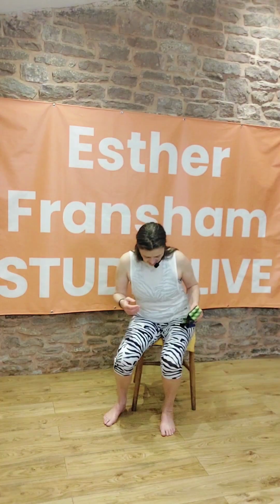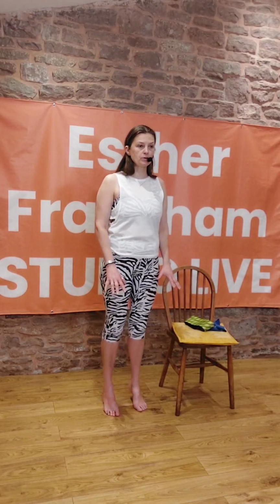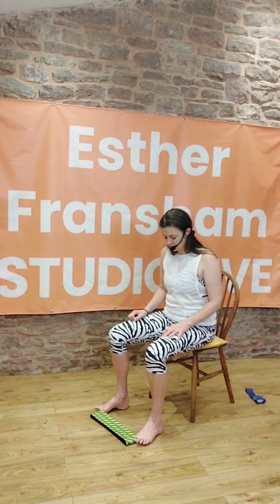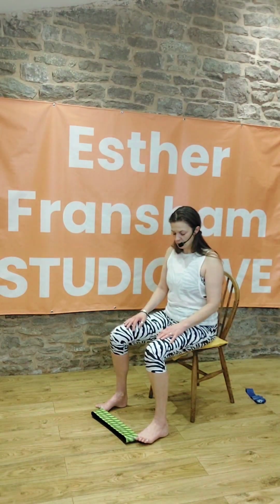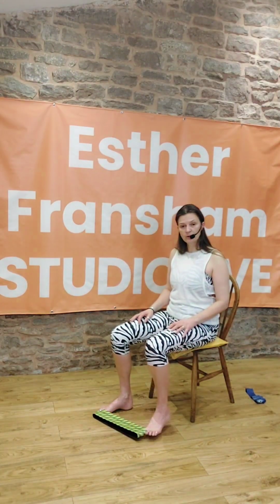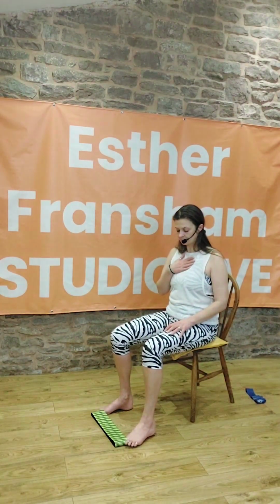Balance 3 - Love your Feet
Our feet need to be as wide as possible to improve our balance.

Grab a loop or activation band and try this before and after 🥰🥰